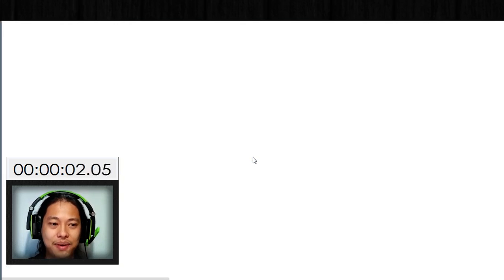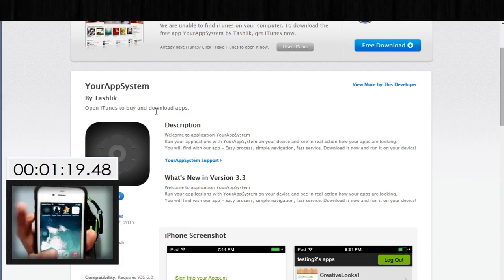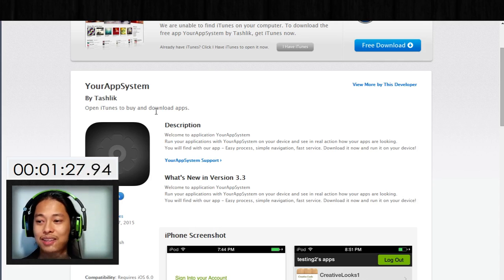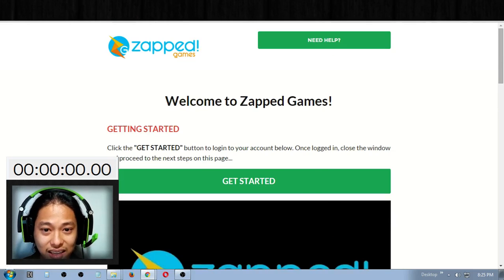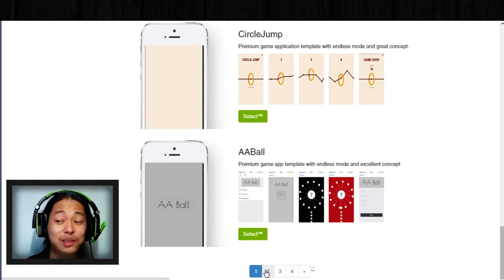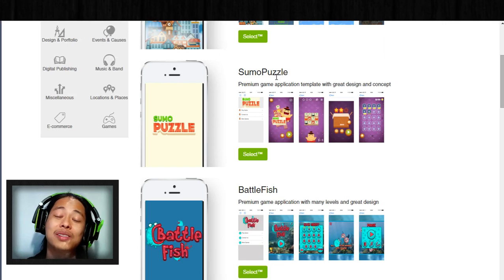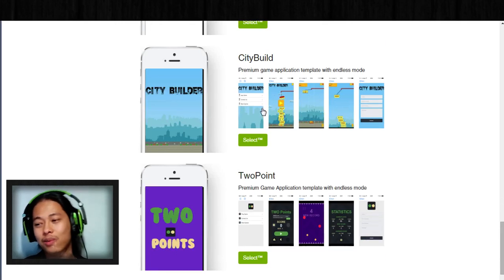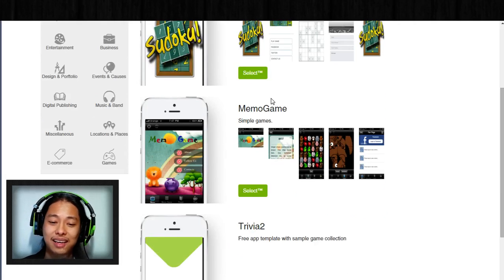Zapped Games - Create Mobile Game Apps in Minutes!